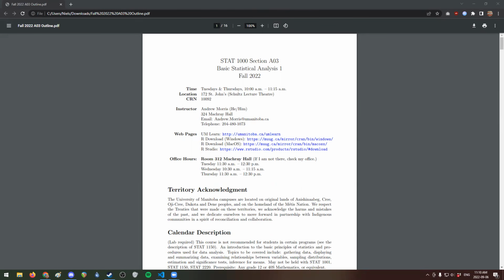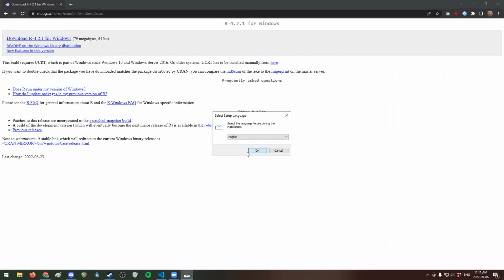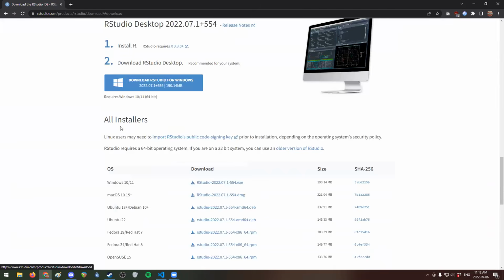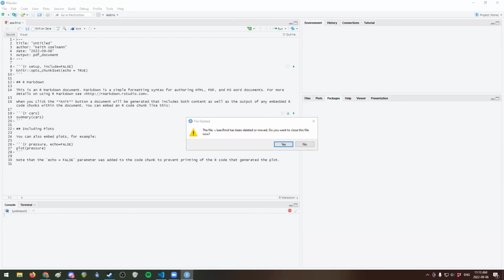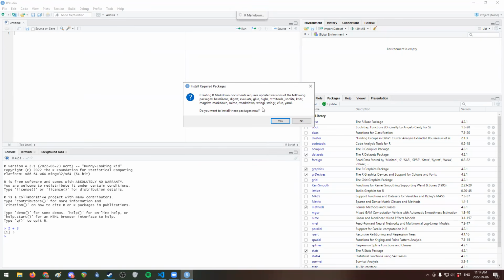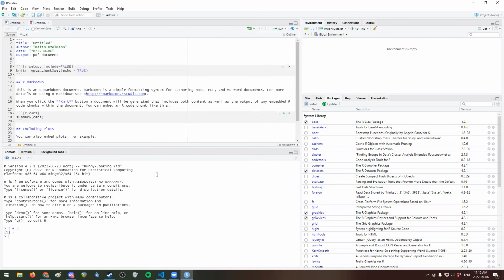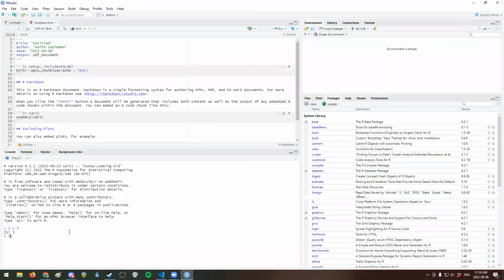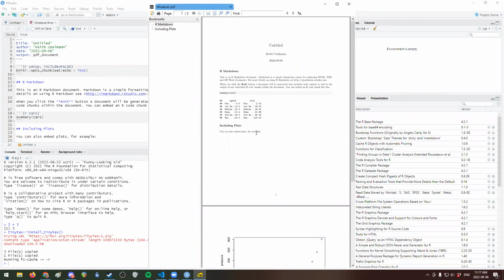R, RStudio, RMarkdown Setup for Dept. of Statistics at the University of Manitoba (Windows)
In this video, we download and install R, RStudio, and RMarkdown on a Windows computer. The links used are given below:

When installing tinytex, we typed the following line of code into our console:

tinytex::install_tinytex()

If you have trouble getting these files installed, please come to the Help Centre in 311 Machray Hall. Hours can be found on your course syllabus.